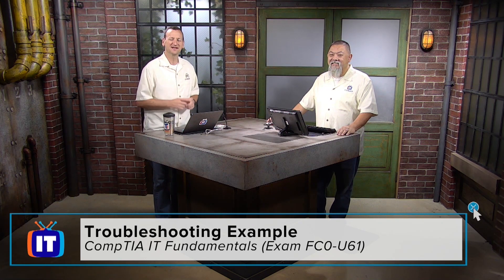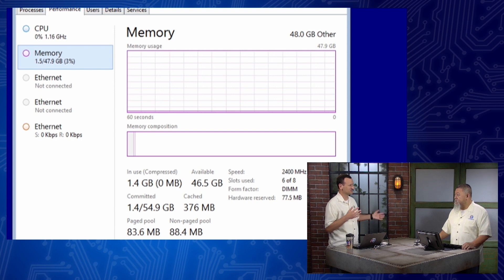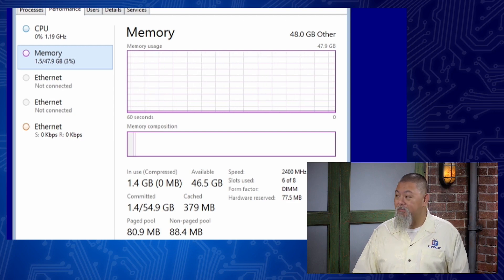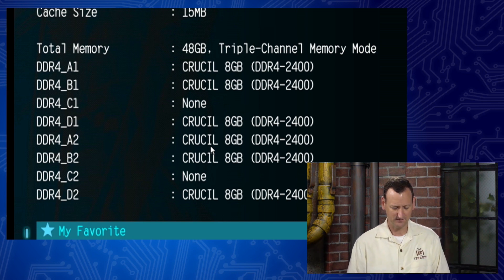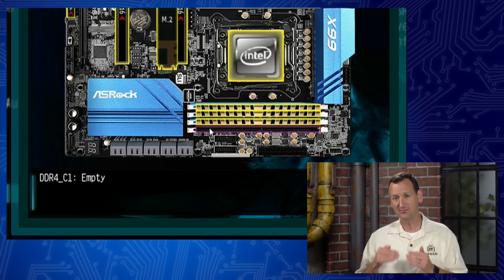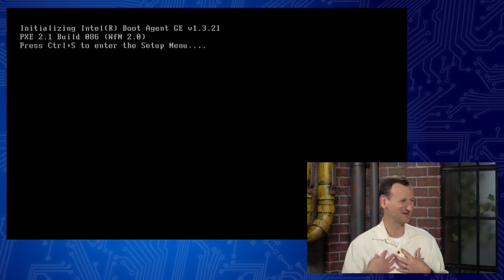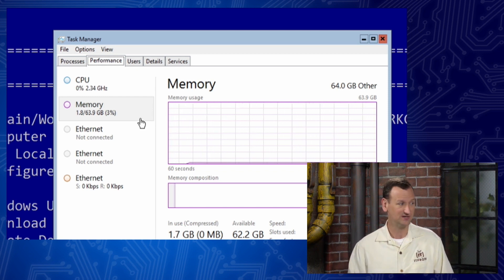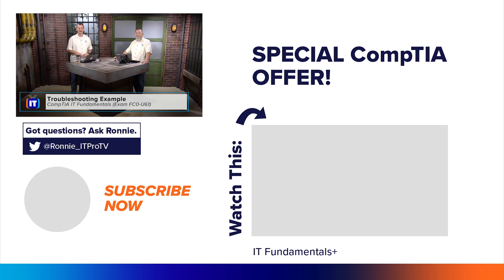Troubleshooting Example | CompTIA IT Fundamentals+ (FC0-U61) | Part 37 of 38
In this episode, Don Pezet and Ronnie Wong work through a hardware issue on a computer using CompTIA's troubleshooting model. This episode is part of ITProTV's engaging online IT training course for the CompTIA IT Fundamentals+ certification. IT Fundamentals+ is an entry level certification designed to introduce users to basic computer principles. ITF+ helps professionals decide whether a career in IT is right for them, and helps to develop a broader understanding of IT concepts.